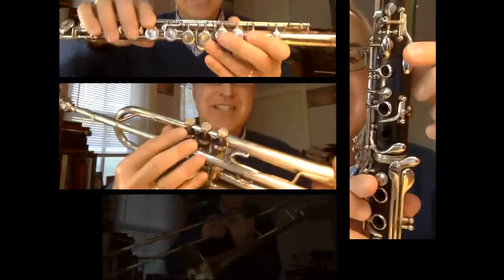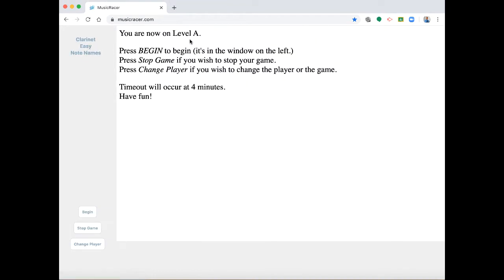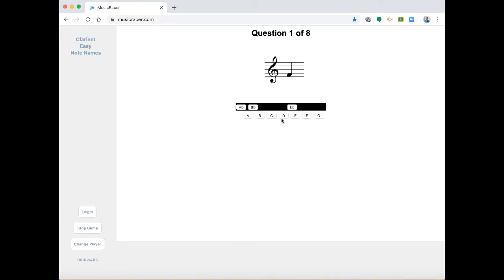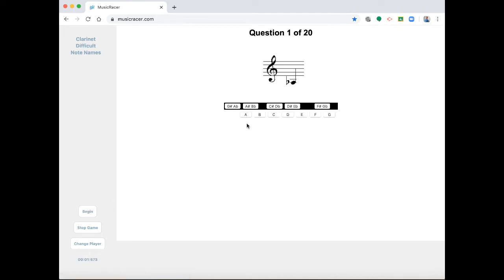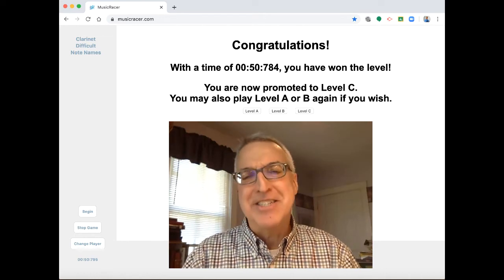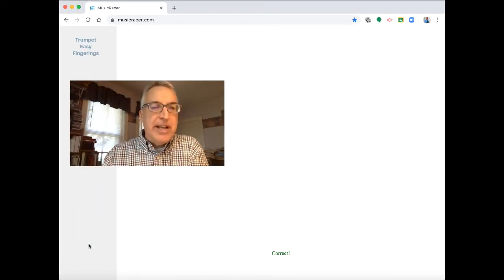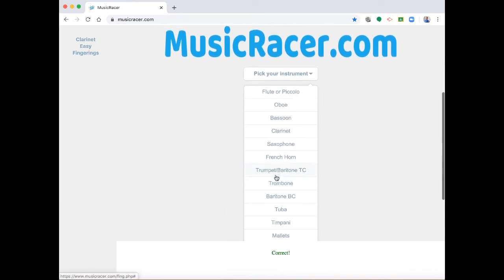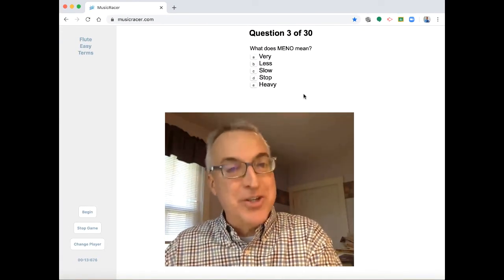Using MusicRacer (MusicRacer.com) to Review Note Names and Fingerings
MusicRacer.com is a wonderful, FREE online app designed to help young band and strings students learn their notes and fingerings (or slide positions)! Designed as a game, students move from Easy (Level A) to Medium (Level B) to Advanced (Level C) as they get better and faster at accurately recalling note names (recognizing notes on the staff) and fingerings (or slide positions) used to play those notes.

Band students are encouraged to use this web app! See if you can master each level!!